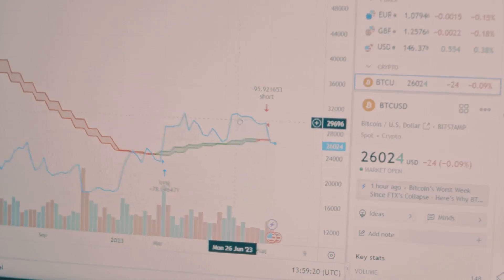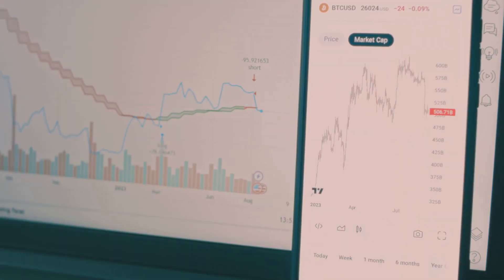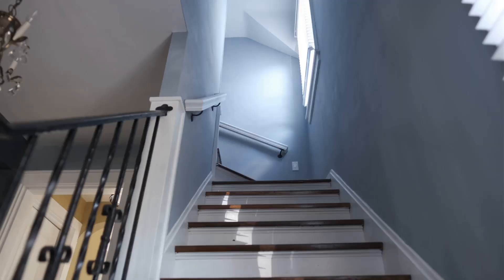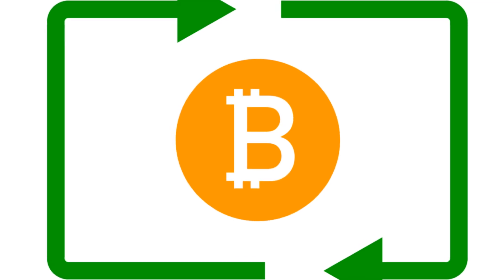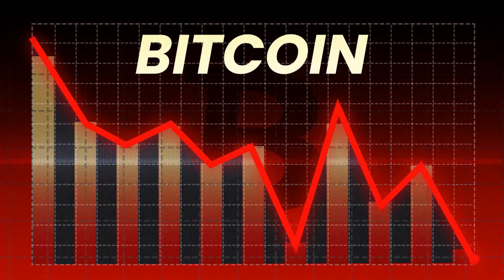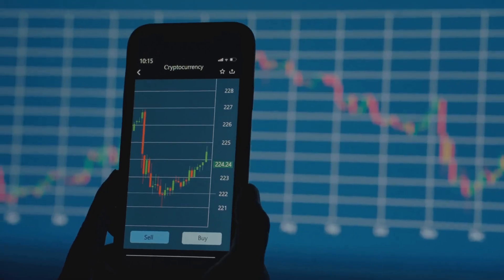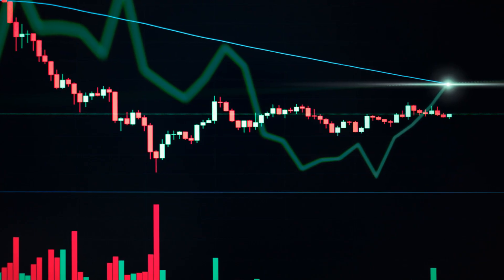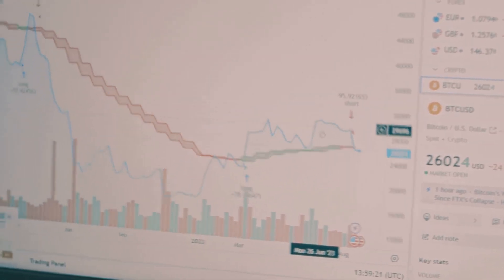How Trading Volume Predicts Crypto Price Moves: Pro Insights for 2025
Unlock the secrets behind crypto trading volume and how it can predict major price movements in 2025. Learn how professional traders use volume analysis, AI tools, and advanced strategies to stay ahead in the volatile world of Bitcoin, Ethereum, and altcoins.

Discover how to combine technical indicators, algorithmic trading, and risk management for smarter investing. This guide is perfect for anyone looking to build passive income streams and long-term wealth through crypto, stocks, and digital assets.

Topics covered:

How trading volume signals price direction

Best tools for crypto market analysis

Using AI and automation for smarter trading

Building wealth through crypto and digital assets

Passive income strategies for modern investors